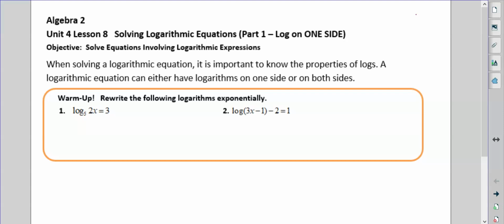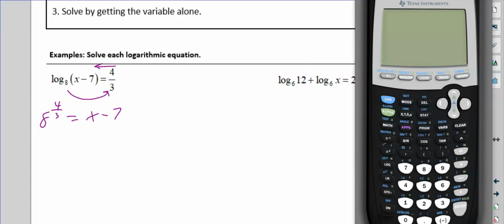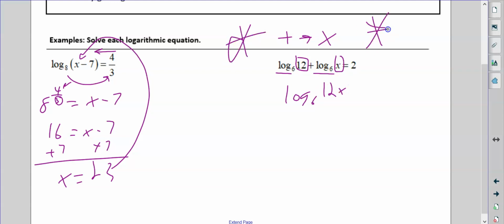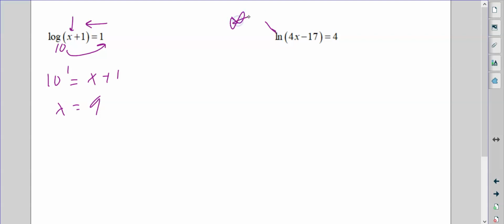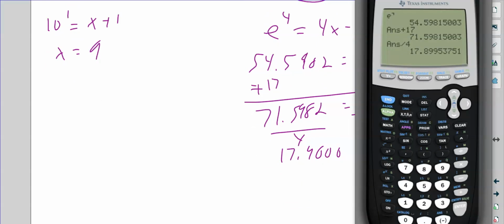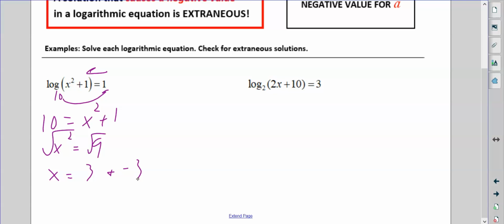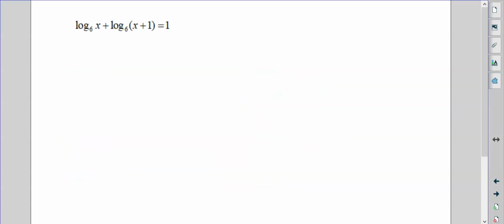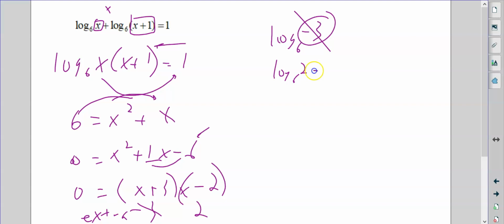Alg 2B 7 8 notes solving logs on one side